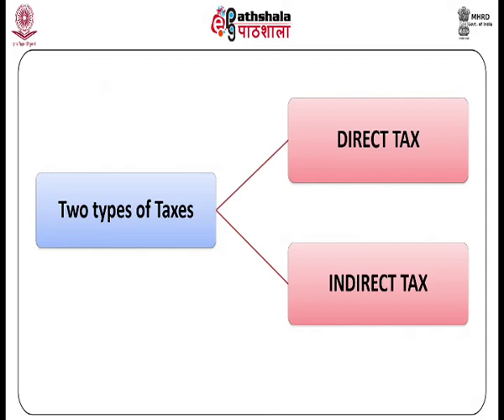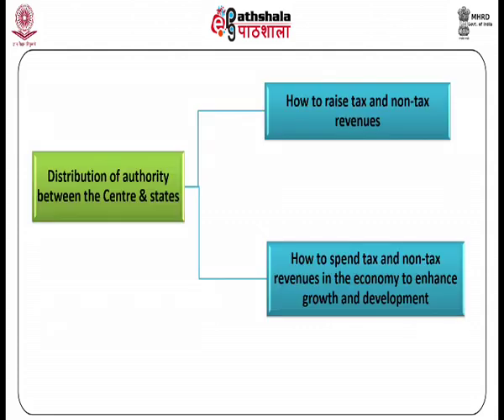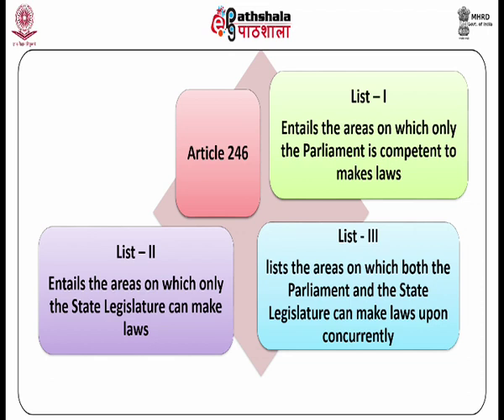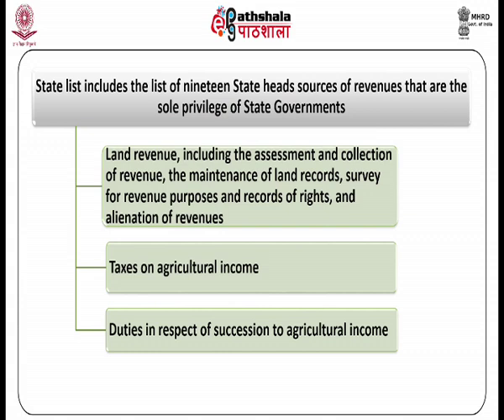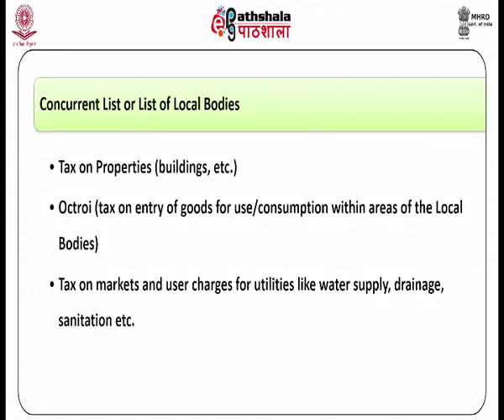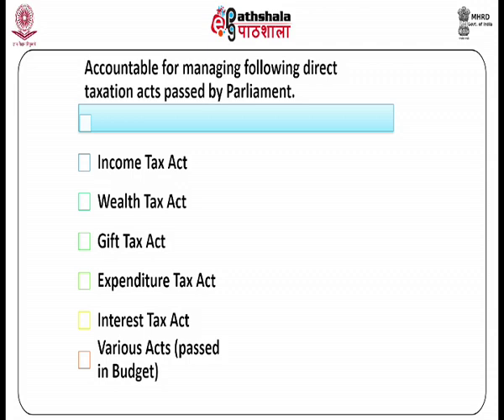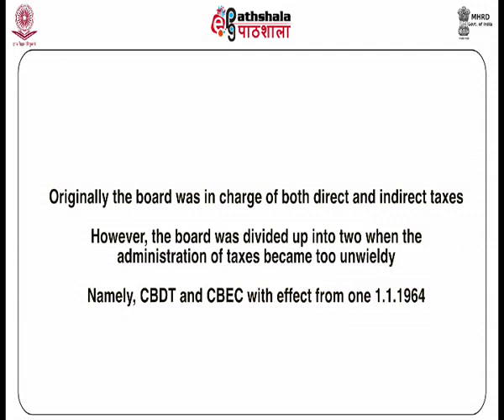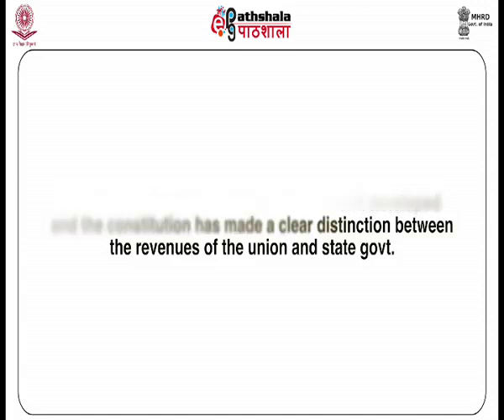Indian Tax System (New)